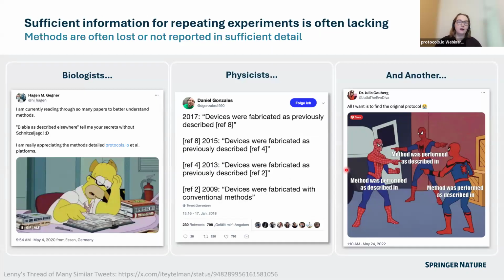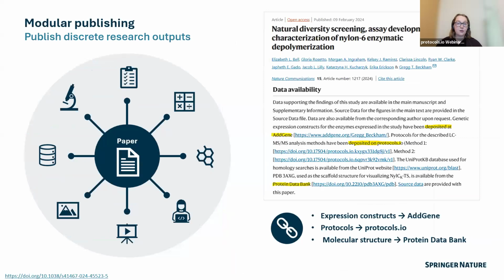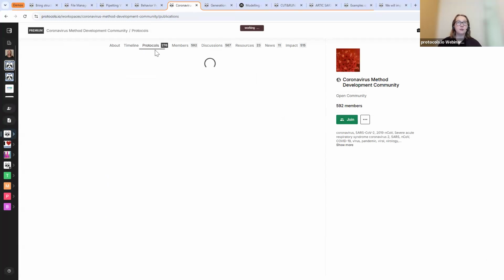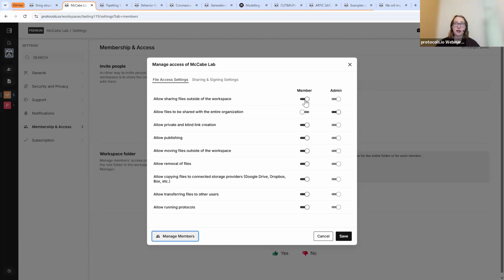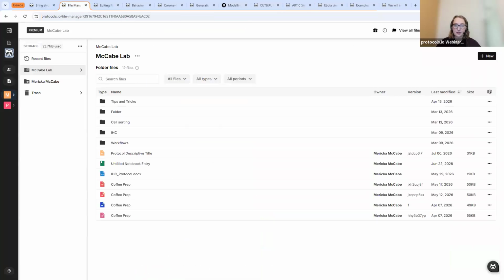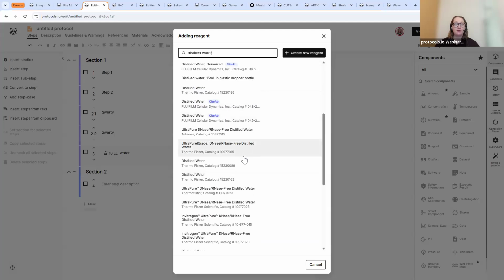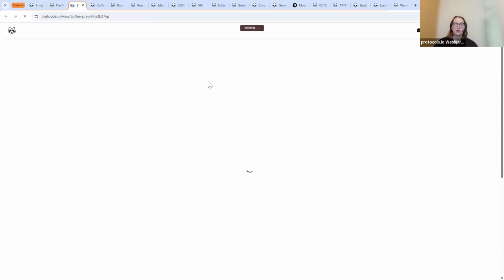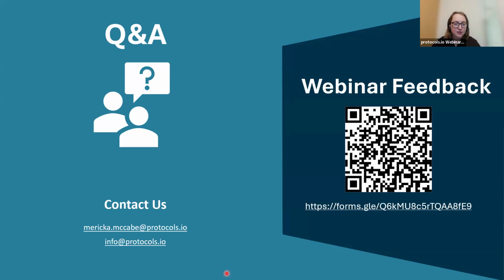Introduction webinar, Jul 13, 2026 at 11:00 AM PT